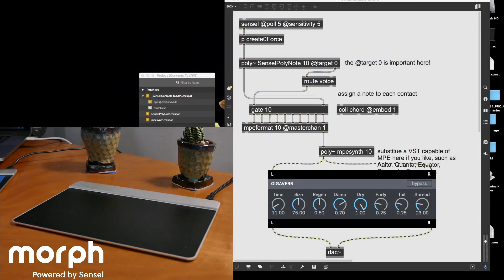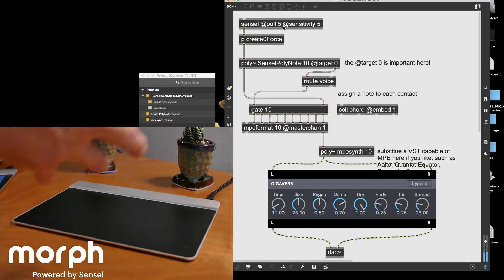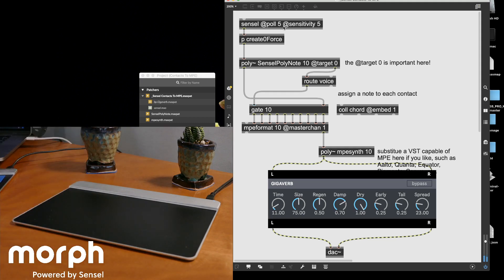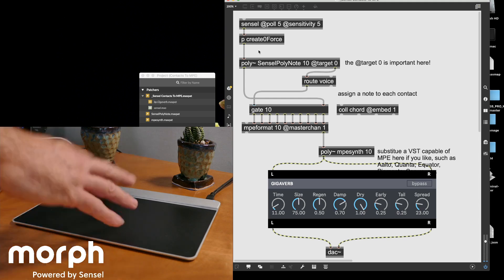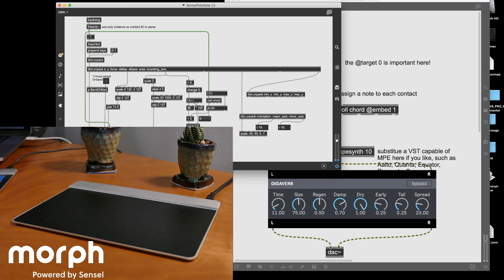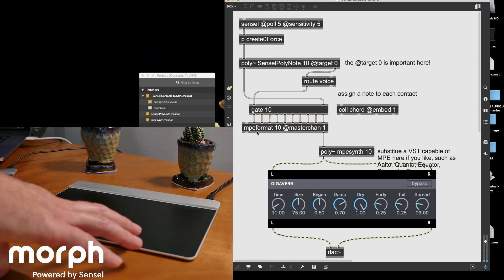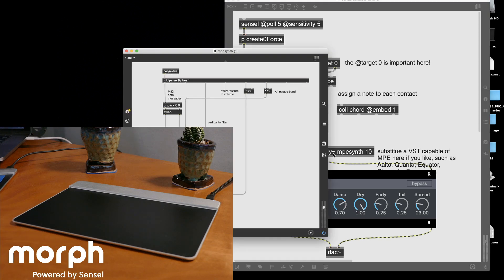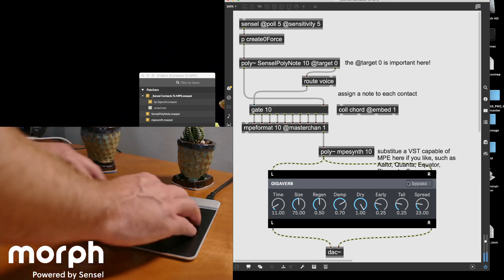02 - Contacts to MIDI Polyphonic Expression (MPE). Max & Morph: Multitouch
This example takes the contact information from the sensel object and turns it into MIDI Polyphonic Expression (MPE) data so you can find new and inventive ways to play software (and hardware) synthesizers. Every other MIDI control surface out there gives you one pad, key, or button in a fixed space for a note. In this example, notes are assigned to contacts, and the note is allowed to roam over the entire 230mmx130mm surface of the Morph.

Max patches will be going up to the Max examples repo
The [sensel] object in @Cycling74 Max gives you all the raw contact data you could wish for. This really opens up the possibilities of working with digital media. You can use this raw data to carve out your own region-based interface, like we did with the arduino-based DMX lighting controller and Envelop spatial sound controller. You can also use it to create music or video with sculpting and stroking gestures over the full surface of the Morph. We’ll get into how this works, how we can use these gestures, and some of the interesting consequences of this style.

The Series:
01 - Finger Buffers simple granular patch that scans through a buffer of audio becomes a complex sound instrument when multiple fingers are applied.
02 - Contacts to MIDI Polyphonic Expression (MPE) What if you want a cool new way to play a software synth?
03 - Drawing Contacts and Labels in Jitter What about JItter? This patch illustrates how to draw circles and add labels in a 3D scene
04 - Turntable Scratch Emulation Learn to use the full surface to create a control that is similar to turntable scratching.
05 - Multitouch from MIDI (MPE) The “sensel” object has great data, but it is a bit slow in its current form, and locks out MIDI usage with other overlays. If you only need the basics of location and pressure, this is a great way to do it.
06 - The Song Explorer (MPE to Multitouch) We apply the example from #5 and create a novel interface for remixing a song.